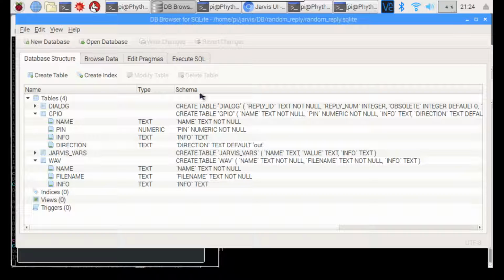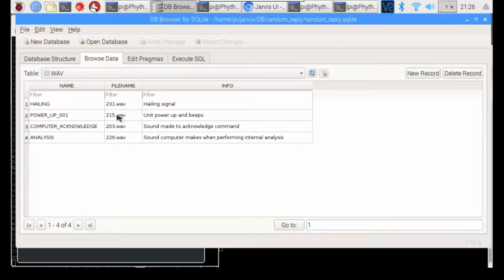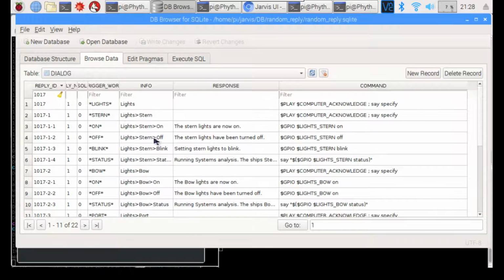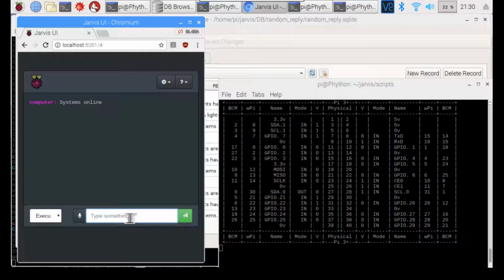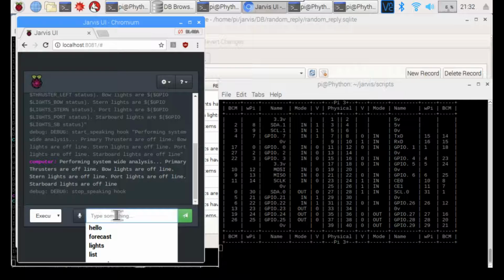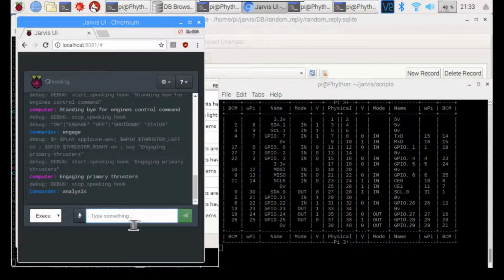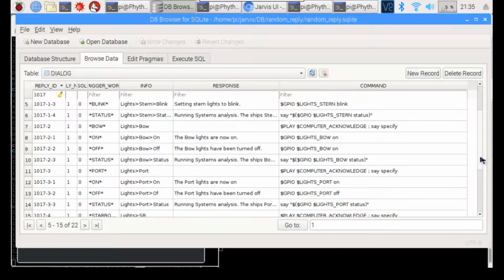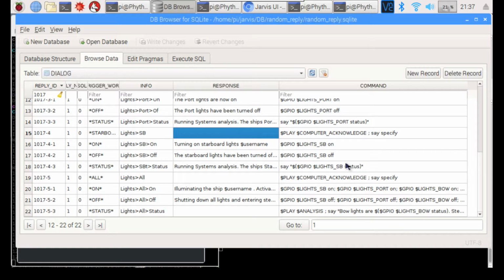Project Python - Interfacing with Pi GPIO and WAV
Project Python taking the next step in turning a chunk of plastic and a Raspberry Pi into a work of modeling art like nothing non other. I have built in a GPIO and WAV alias setup that makes scripting easy and flexible to the need. The next step will be attaching LEDs to the GPIO pens and watching the light show.